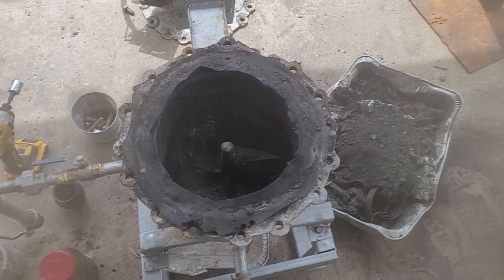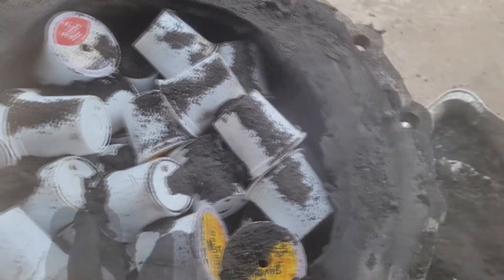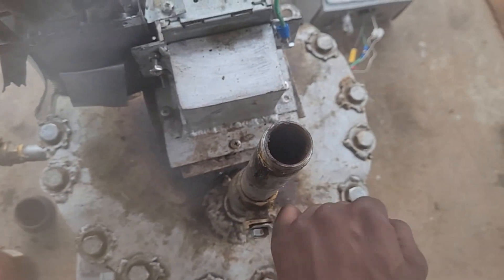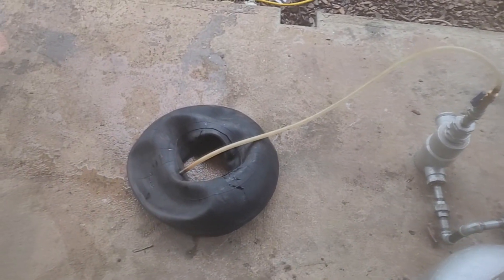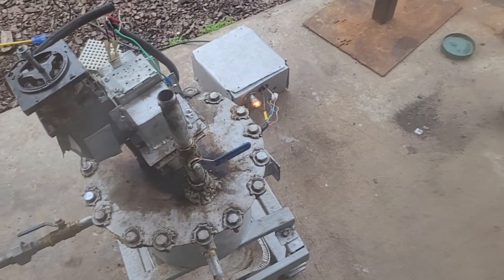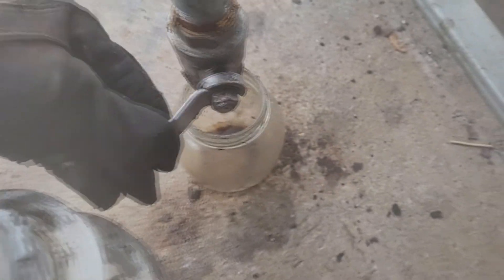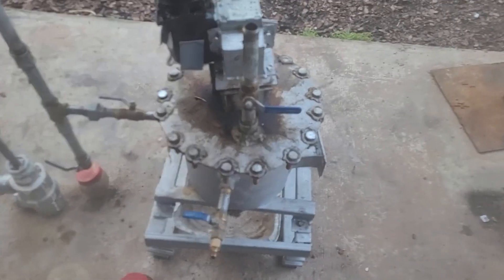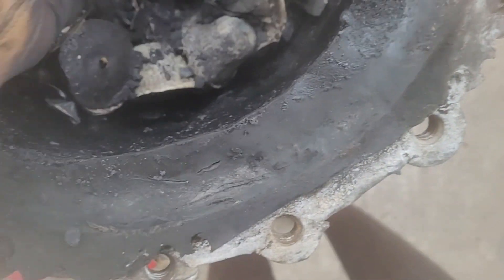What Happens if you Pyrolysize Coffee Pods? Will it Pyrolysize Ep. 1